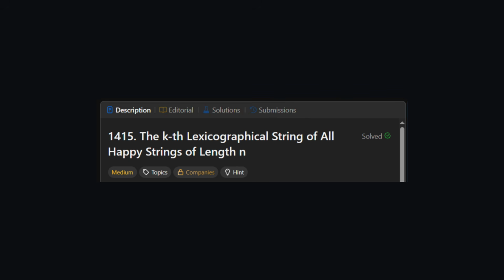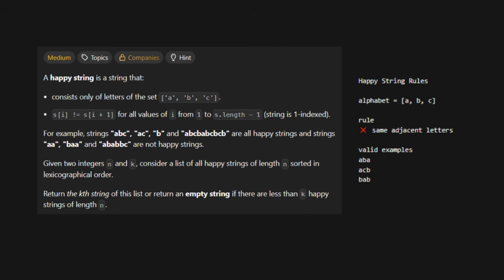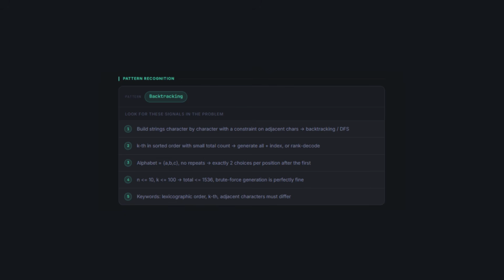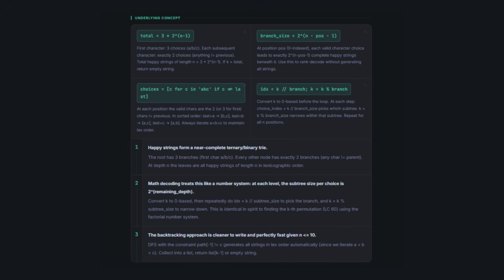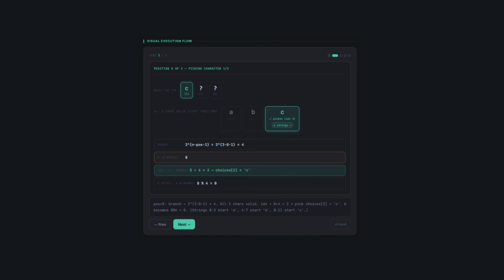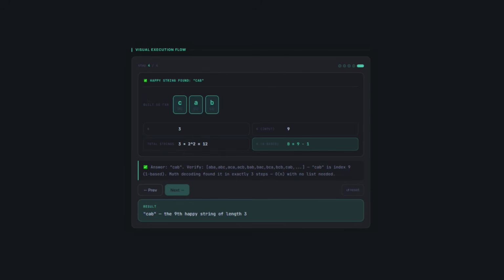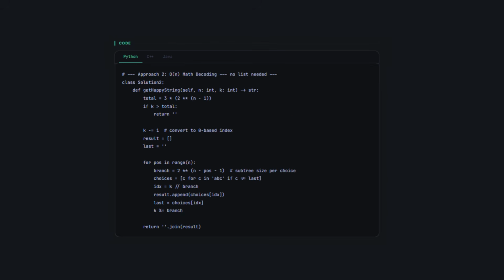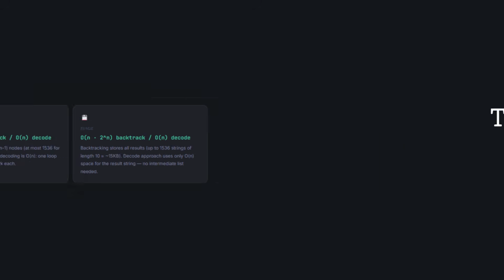1415. The k-th Lexicographical String of All Happy Strings of Length n 🤯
LeetCode 1415 – The K-th Lexicographical String of All Happy Strings of Length n Explained

In this video we break down LeetCode 1415 and understand how to efficiently find the k-th happy string in lexicographical order.

A happy string is a string built using only a, b, and c, where no two adjacent characters are the same.

Instead of generating every possible string and then selecting the k-th one, we use a clever observation:
each prefix leads to the same number of valid strings underneath it.

This allows us to skip entire groups of strings and jump directly to the correct answer.

To make the idea intuitive, we begin with a commander squad formation analogy, where squads cannot stand next to identical squads, and the commander needs to quickly determine the k-th formation in alphabetical order.

From there we translate that intuition into the actual algorithm and implementation.

By the end of the video you'll understand:

• What happy strings are
• How lexicographical order works in generation problems
• Why each branch contains 2^(remaining length) strings
• How to skip entire branches mathematically
• The difference between backtracking generation and rank decoding

This pattern appears frequently in problems involving:

lexicographic generation
backtracking with constraints
k-th sequence problems
combinatorial counting

So understanding this approach will help you solve many similar k-th element problems much faster.

⏱ Chapters

00:00 Intro
00:09 Formation Analogy
00:45 Problem Statement
01:11 Pattern Recognition Signals
02:13 Underlying Concept
03:14 Example Walkthrough
04:50 Code Explanation (2 Approaches)
05:50 Complexity
06:26 Wrap Up

🔗 Links

🧠 Topics Covered

Backtracking
Combinatorics
Lexicographical Order
Branch Pruning
Mathematical Decoding

📚 More DSA Explanations

Check the playlist for LeetCode problems explained visually with intuition and patterns.